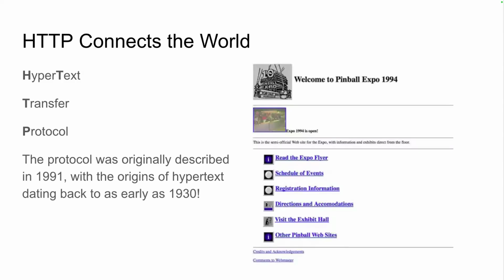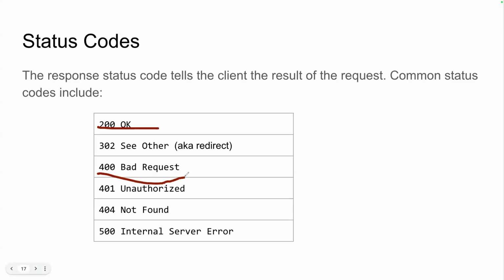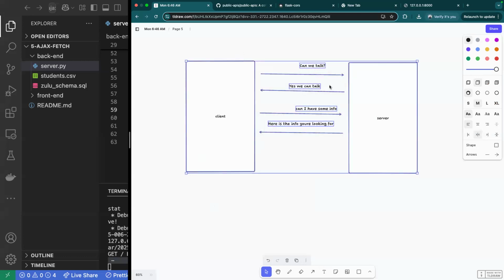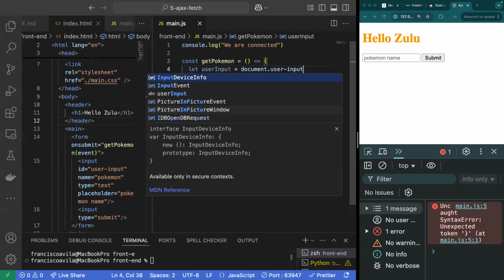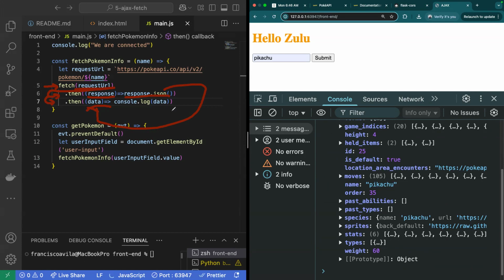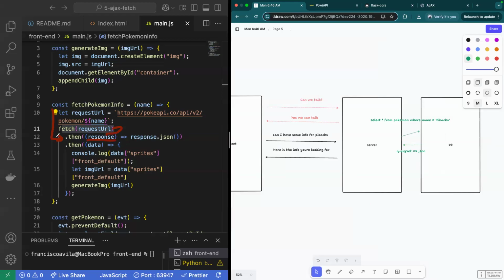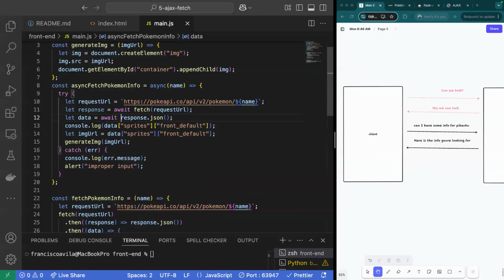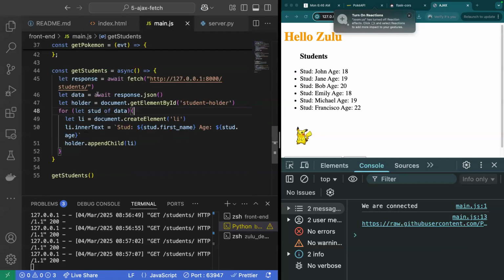W5D2: Ajax and HTTP